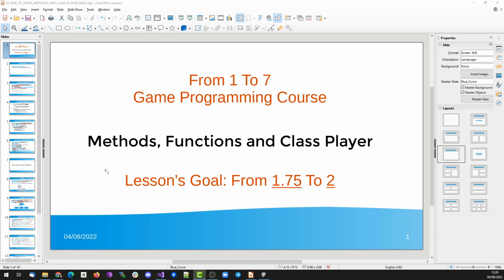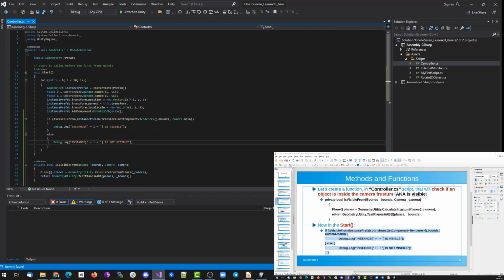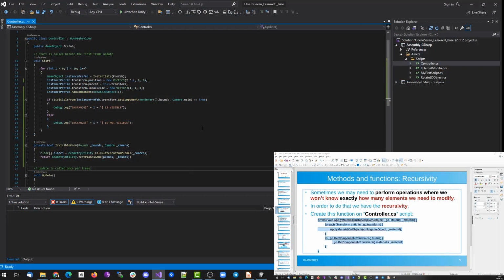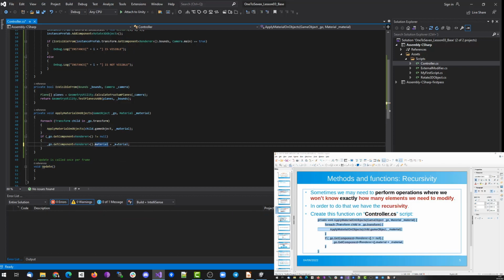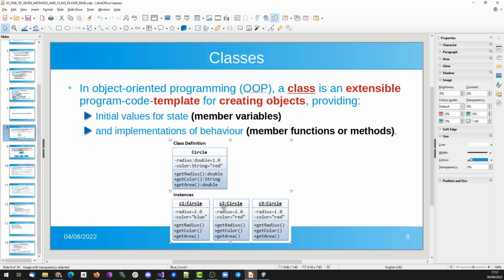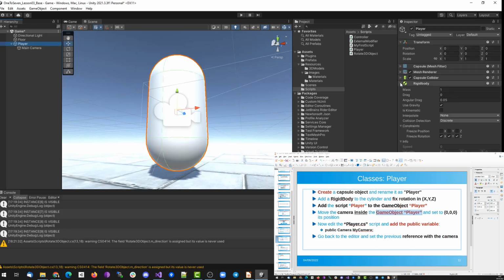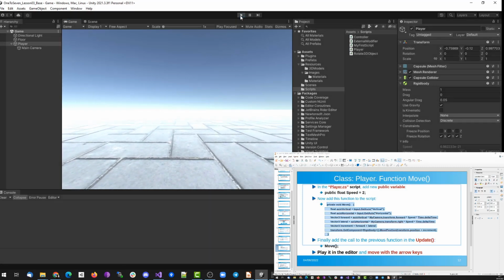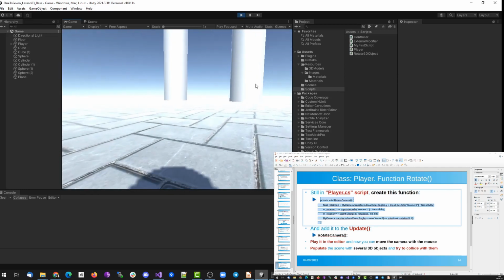(One To Seven) Game Development Boot Camp (Lesson 2/23): Player Script